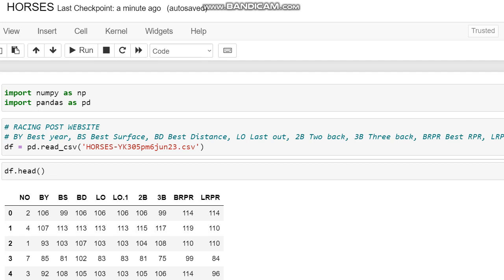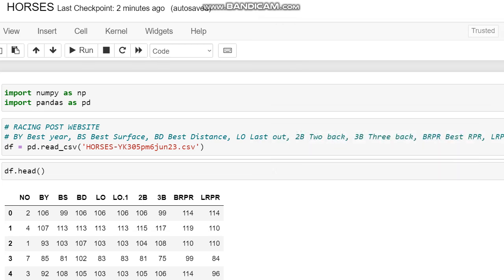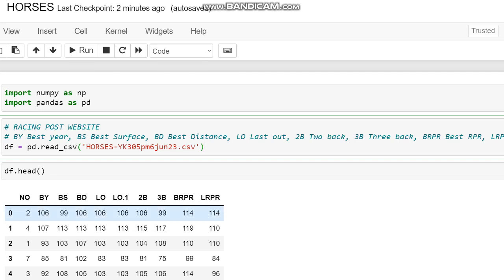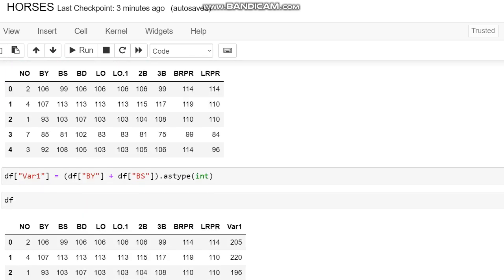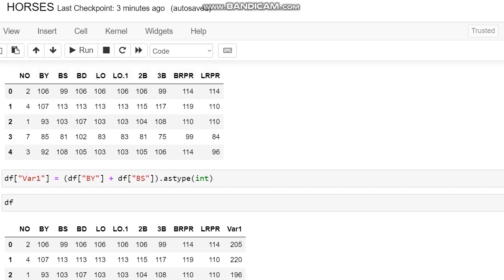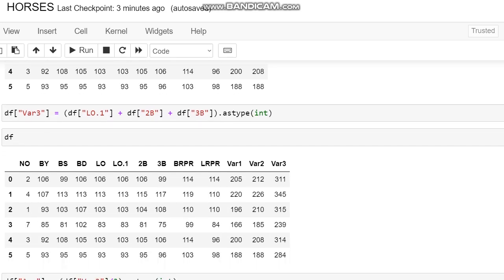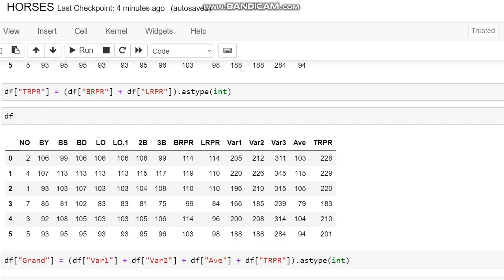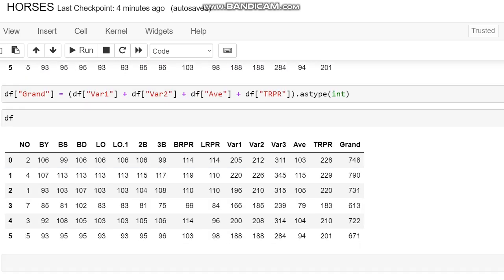Horse Racing System Research - Python Jupyter Notebook